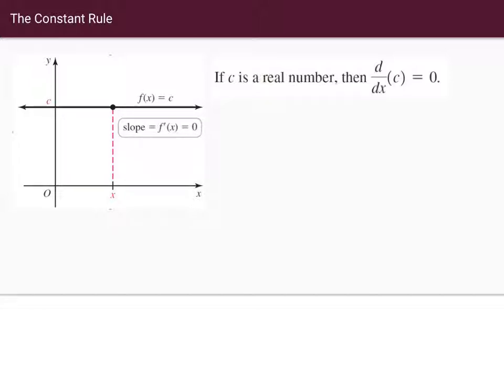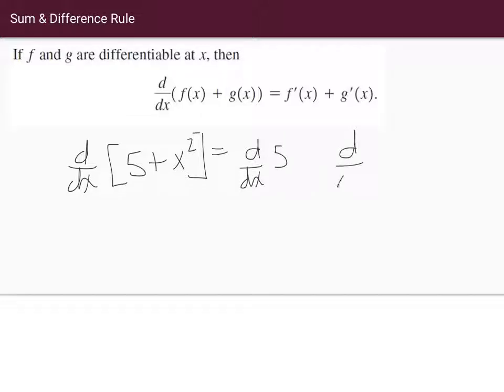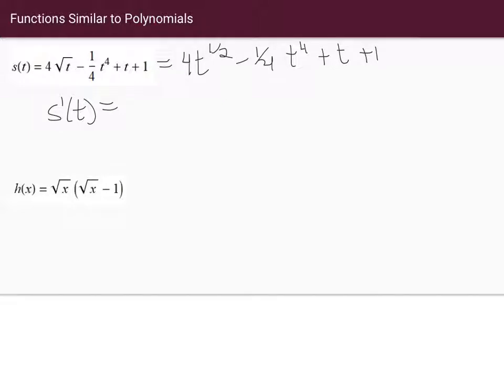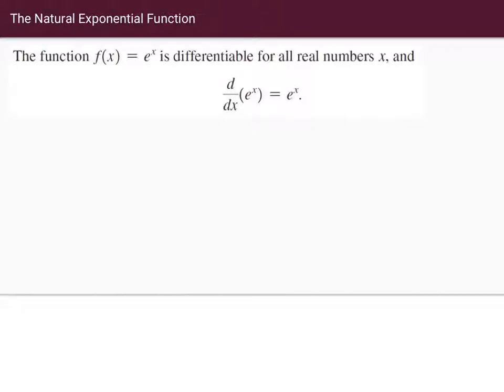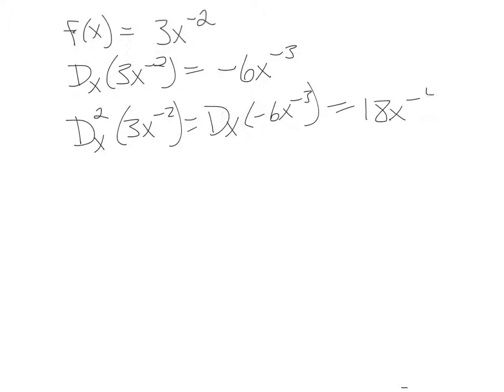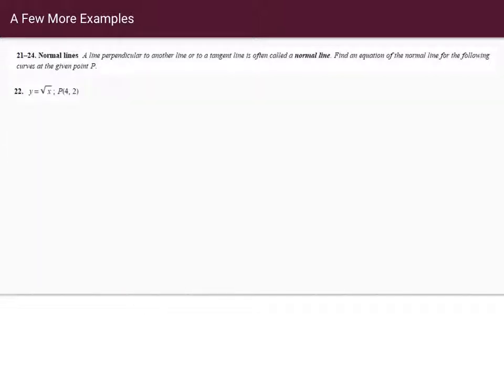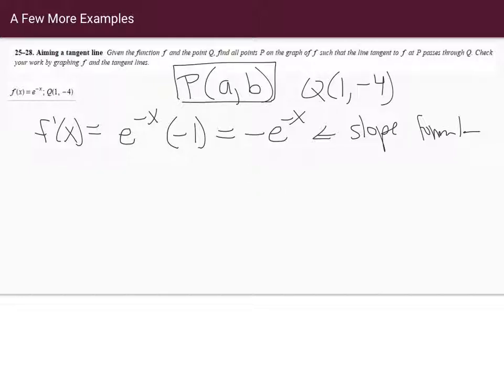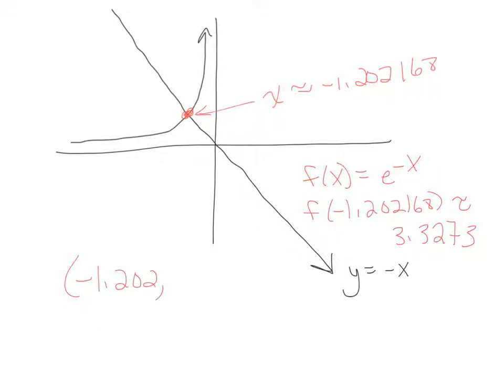Basic Derivatives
This video covers the basic rules needed to take derivatives of polynomial functions.